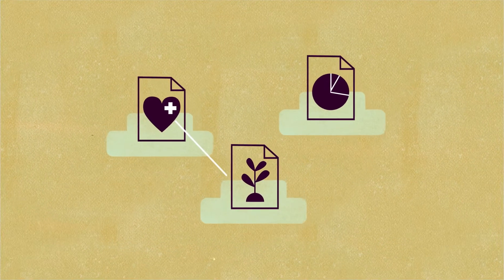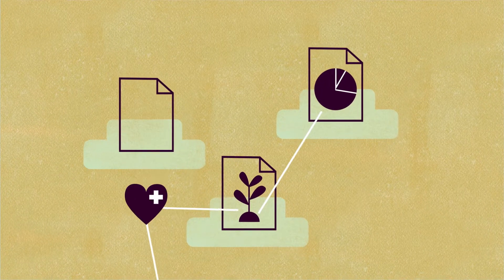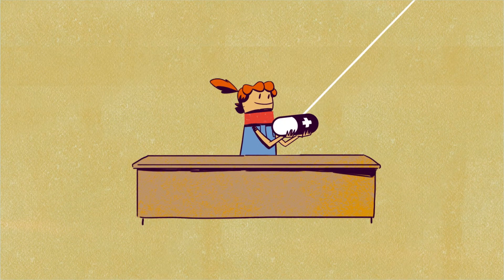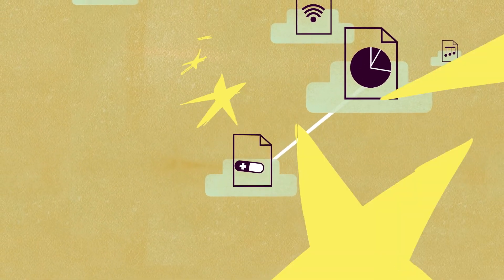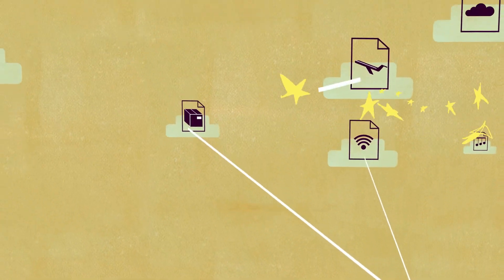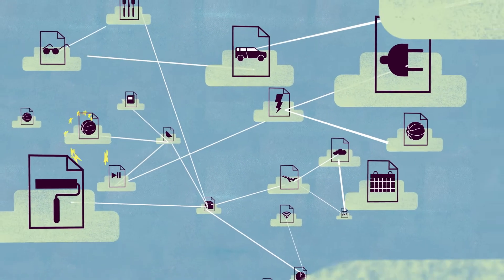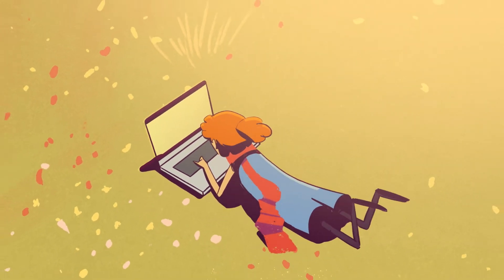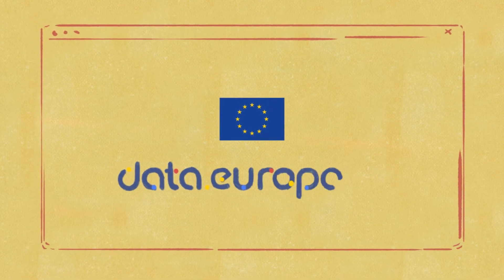Elodie explains how linked open data works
Elodie continues her journey in the third part of the series. She tries to seek answers on how linked open data works in practice and how everyone can benefit from it.

There are many data sources out there. Each source can have its own way of encoding and presenting information. These meaningful networks of information need common design principles to facilitate machine readability, like a universal language. These networks are an unlimited resource and act as catalysts for the creation of new businesses, products and services.

To ensure that everyone can benefit from this potential, all data should be made open and free. That's why the European Union is working towards creating a single market for data, for the benefit of all.

To find out how you can publish and use linked open data, go to data.europa.eu.